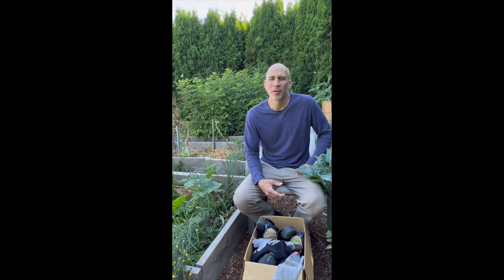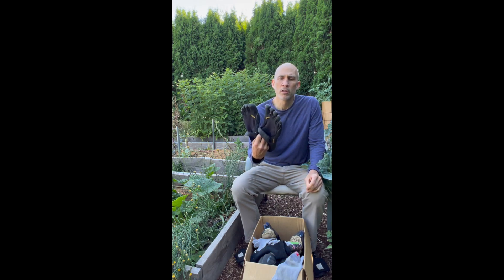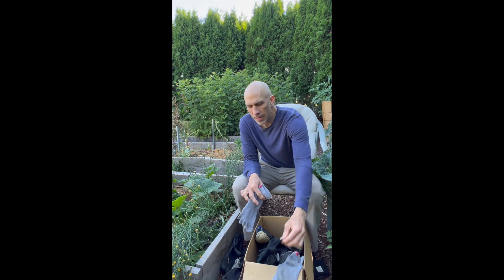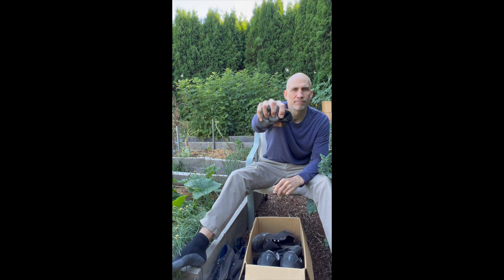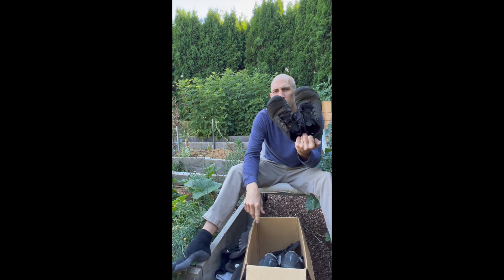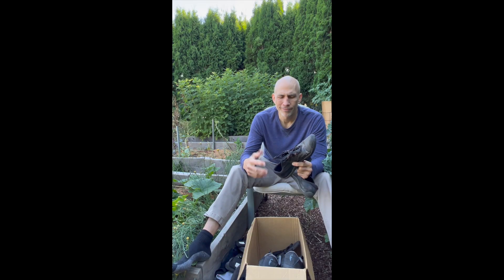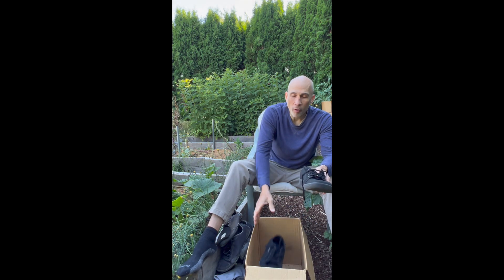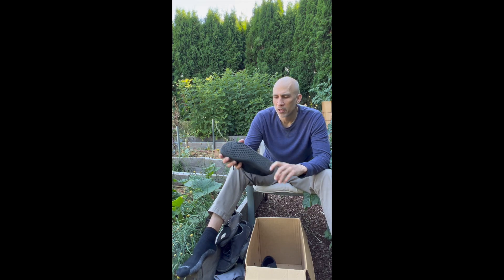Minimalist / Barefoot Shoe Review - a decade later.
After a decade of trying out more shoes than I care to remember, it's time for a review.

If a shoe is not in the video . . . it didn't work and I got rid of it.

In the minimalist / barefoot category, I've tried all of the following shoes and many others: